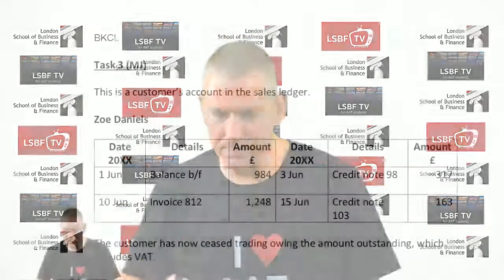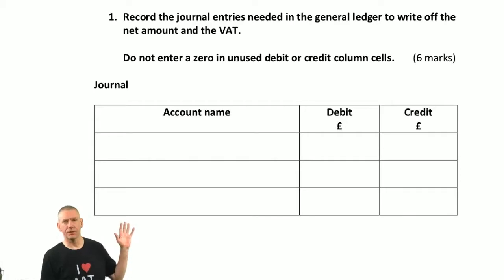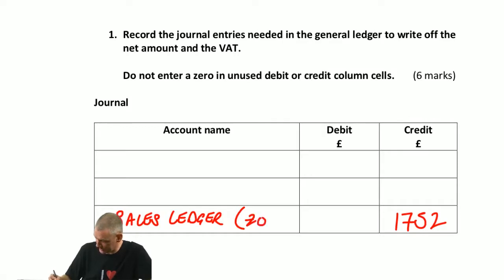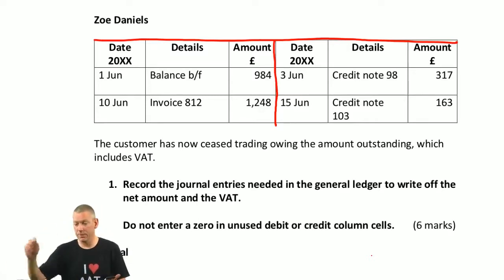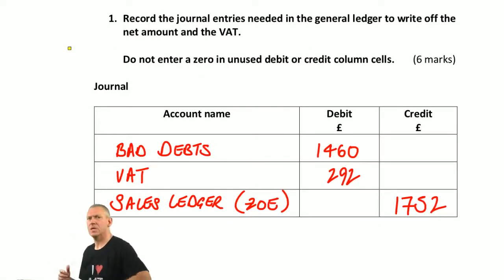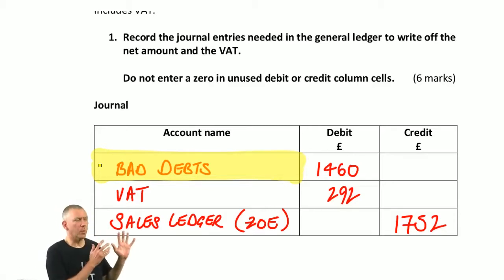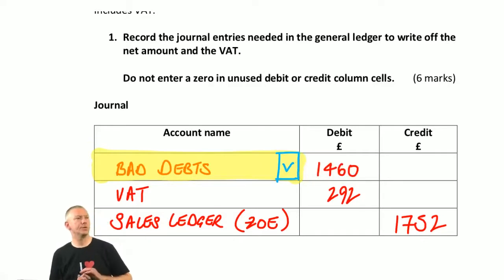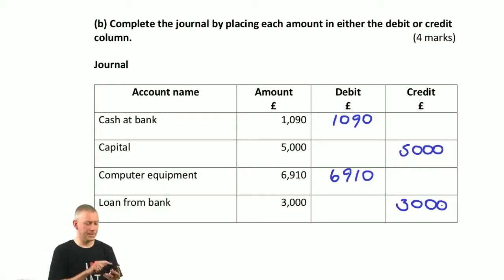AAT Level 2 - Bokkeeping Controls (BKCL) - Part 3 - LSBF Live Revision 2018